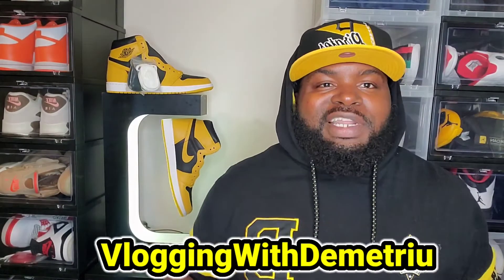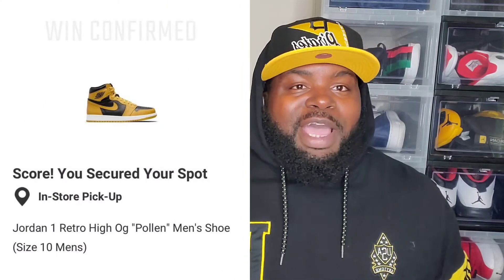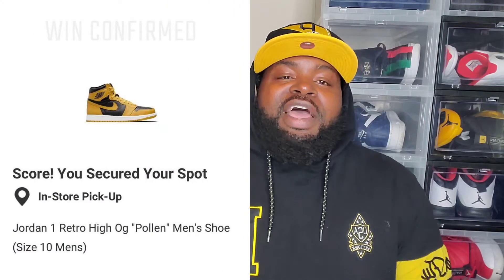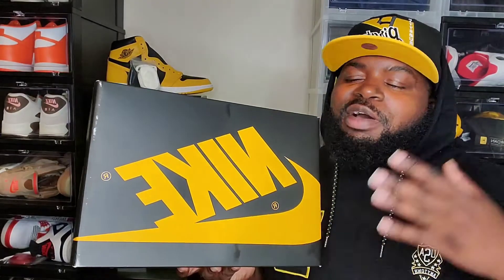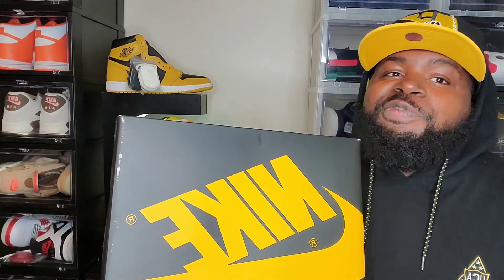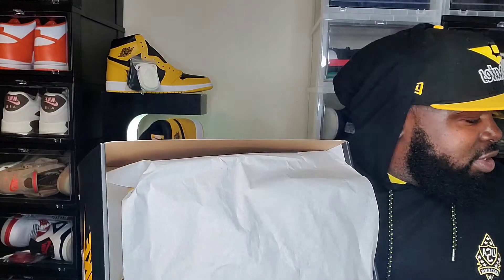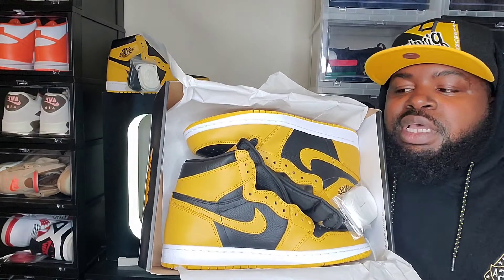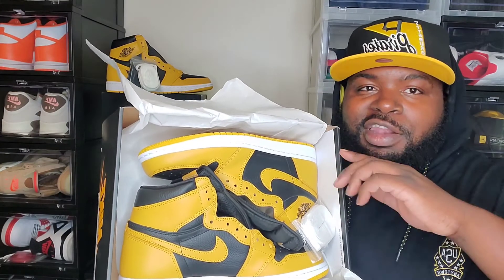Air Jordan 1 "Pollen🌻🐝" Pickup 🖤💛🖤💛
Enjoyed the video? I appreciate all the love and support💯